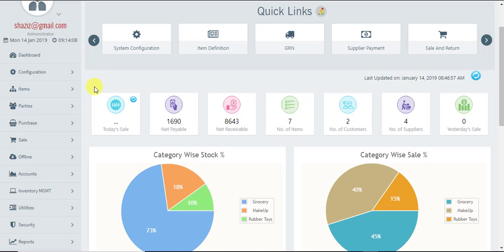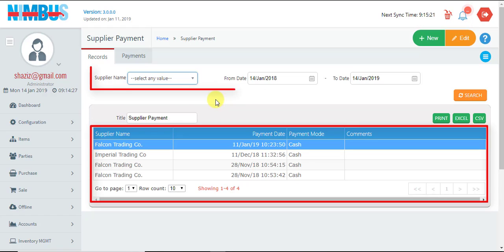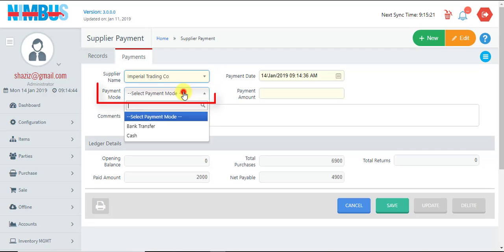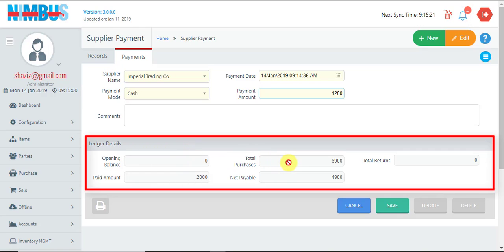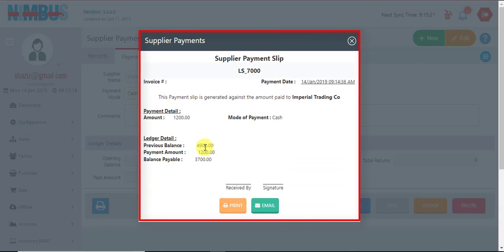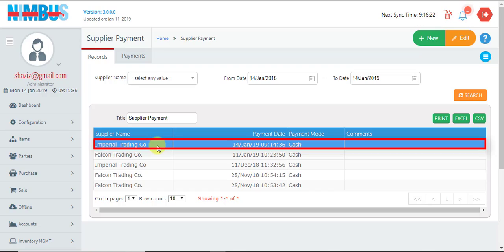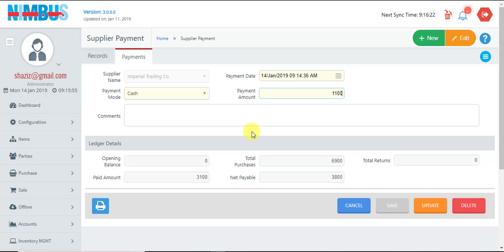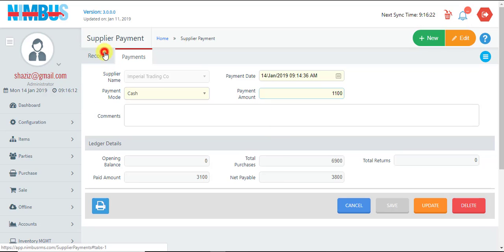How to make Payments to Supplier (English)